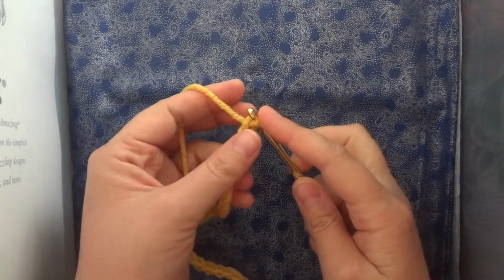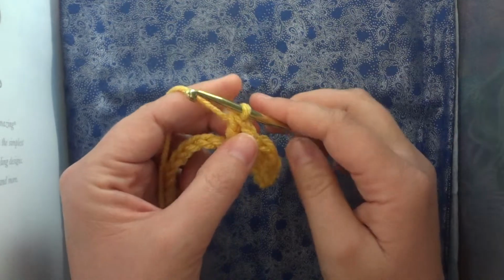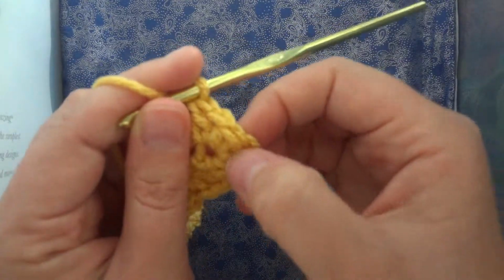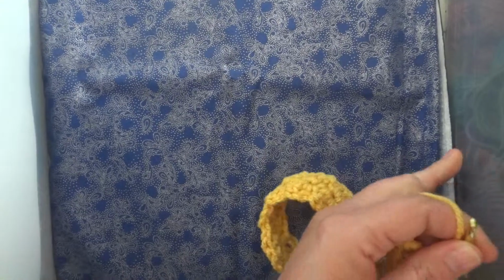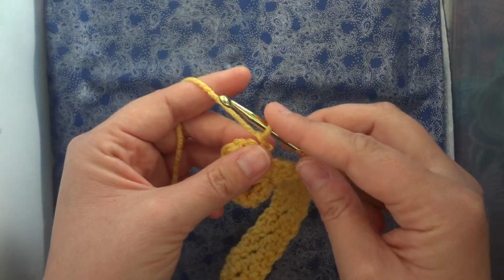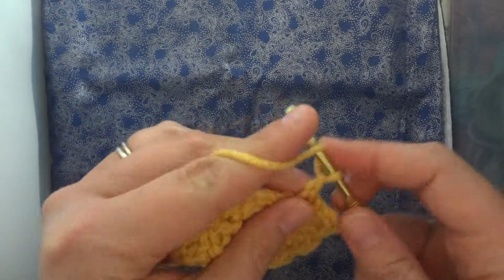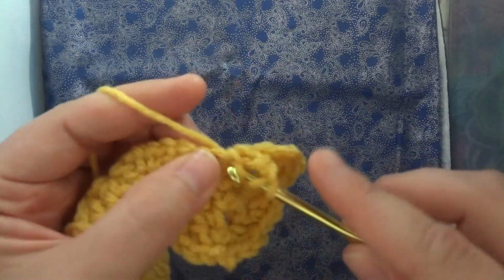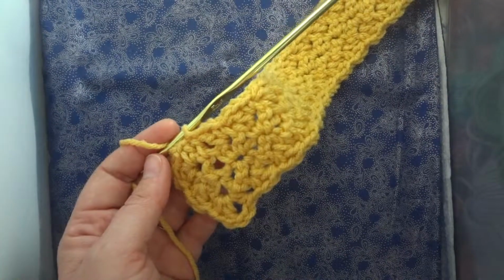Woven Threads Strips Tutorial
The pattern Woven Threads that I designed for Interweave Crochet's  Chain Reaction Afghan Project has proven to be a challenge for many crafters that have contacted me.  In this video I walk you through the making of the rectangular strips that are used to make the square.

Or, visit me on Facebook

Happy stitching,
April